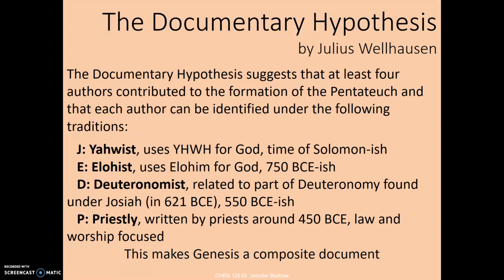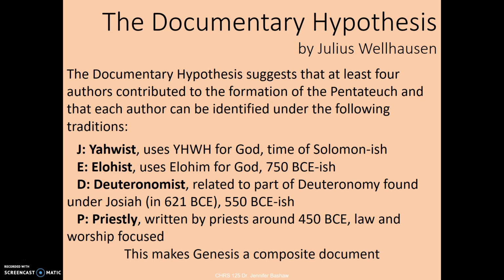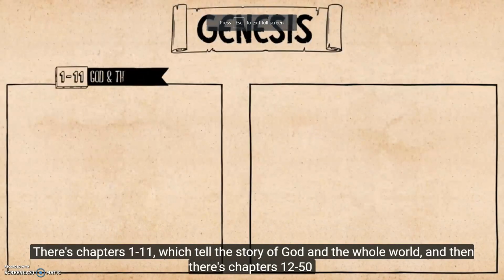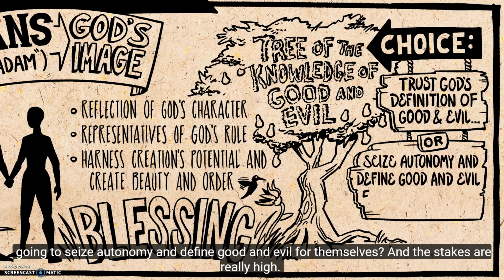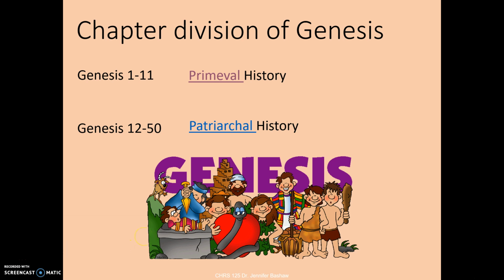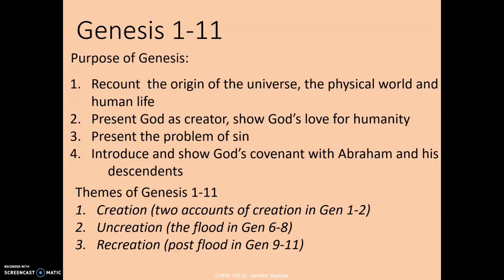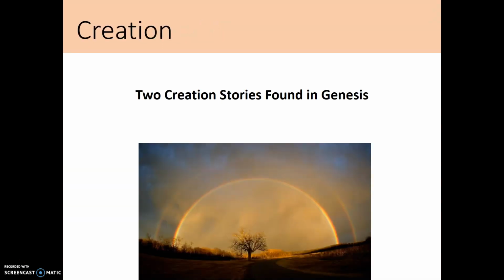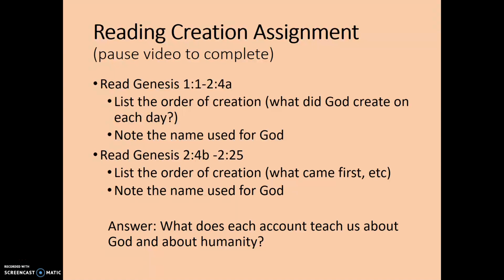CHRS 125 Lecture 2